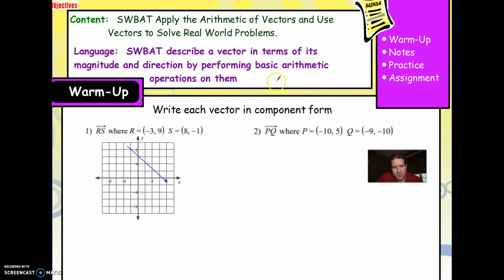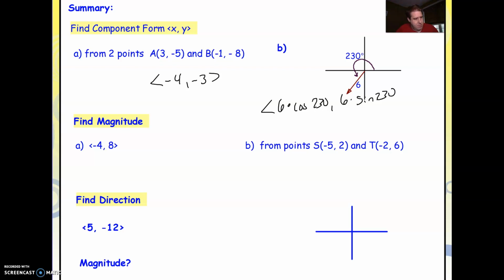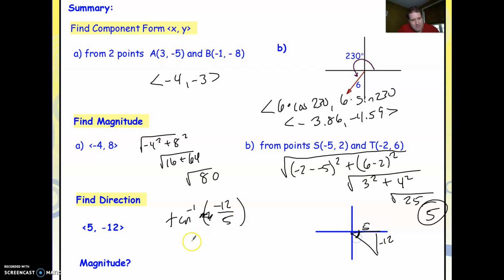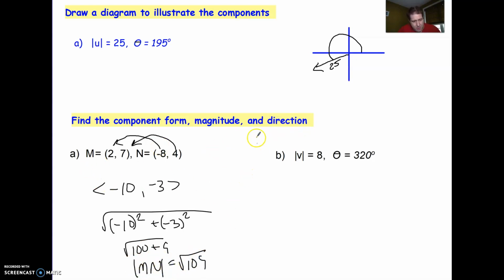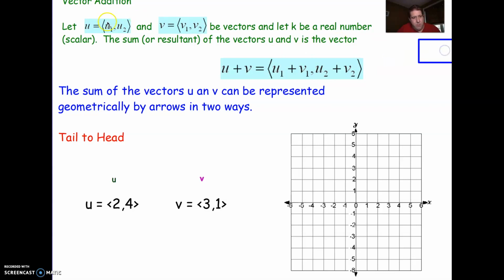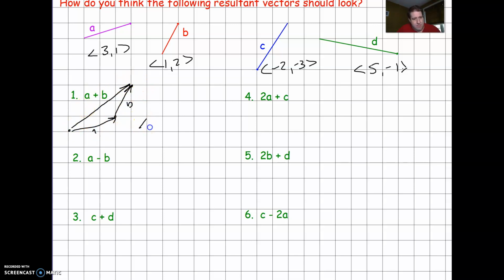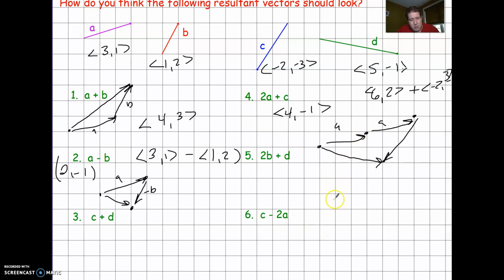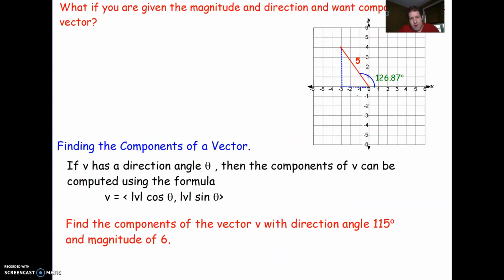Precal U4T1L2 - Vector Addition and Scalar Multiplication